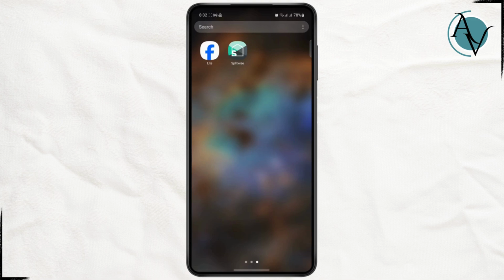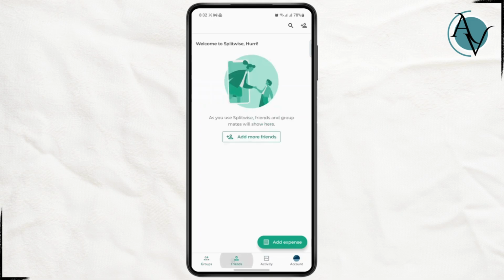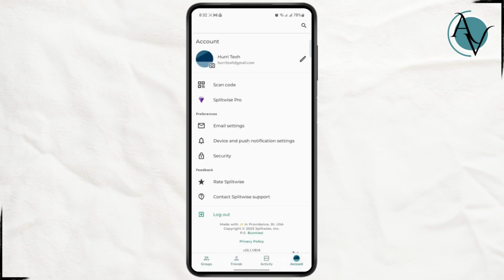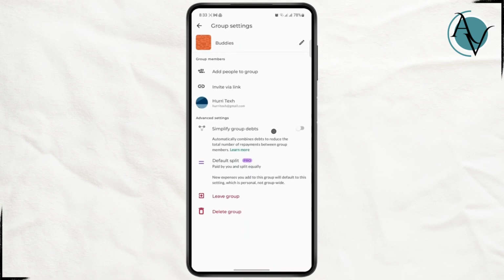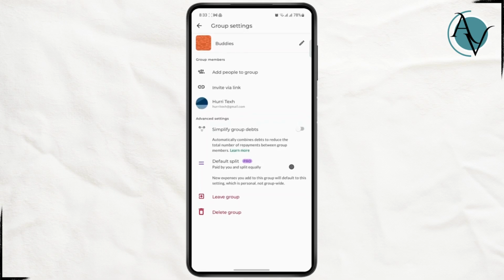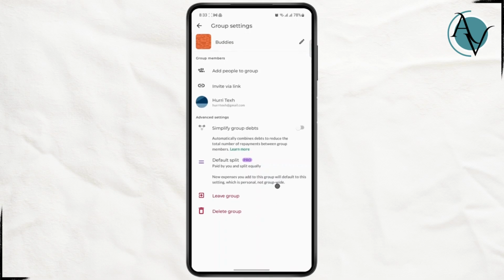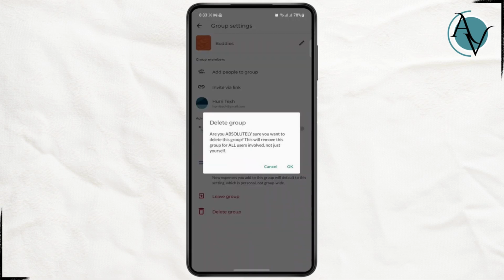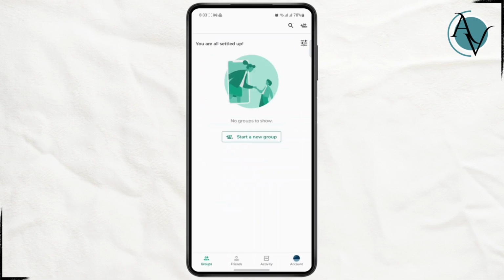How to Delete Group in Splitwise App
Learn how to delete a group in the Splitwise app with this quick and easy step-by-step tutorial. Whether you're clearing old groups or managing your expenses more efficiently, we've got you covered!

In this video, you'll discover how to delete a group in the Splitwise app, along with helpful tips for managing your account. You'll also learn how to delete your Splitwise account and get started with using the app effectively.

Timestamps:
0:00 Introduction
0:15 Step 1: Accessing the Group Settings
0:40 Step 2: Deleting the Group